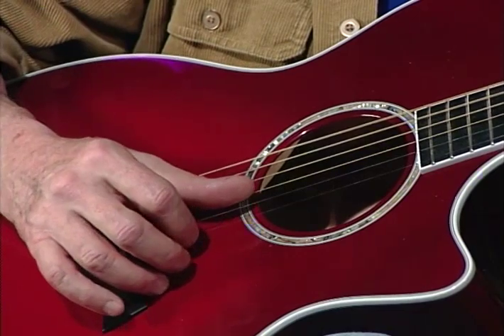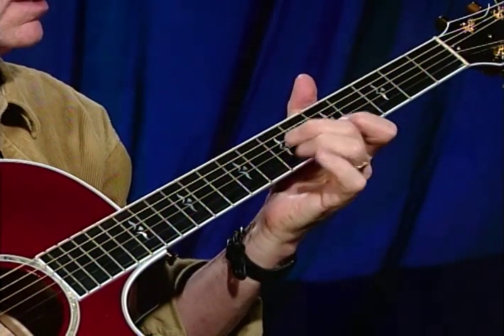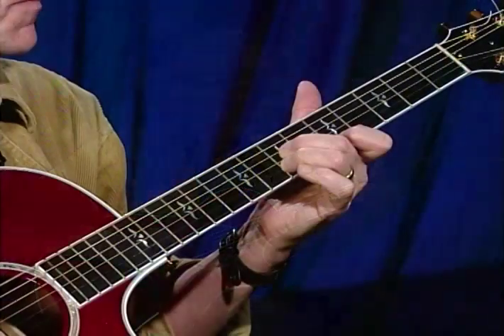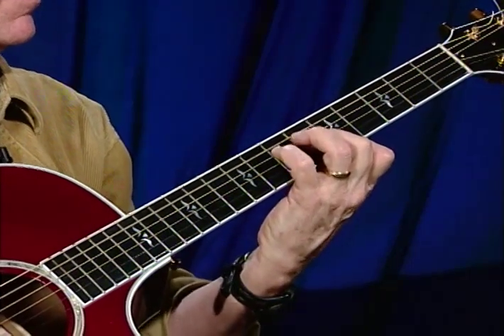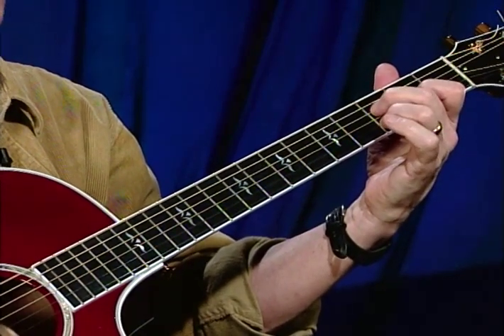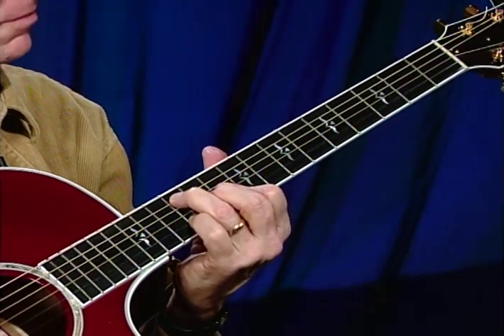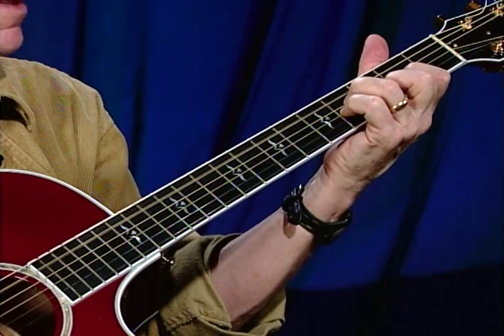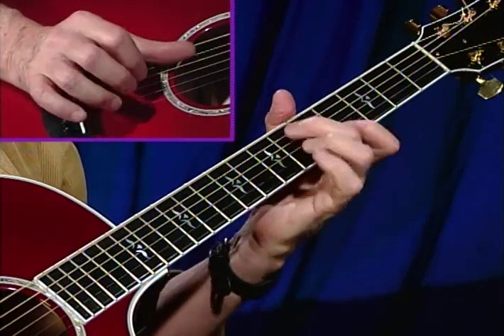David Laibman teaches "Maple Leaf Rag"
In this excerpt from a very detailed lesson on Scott Joplin's "Maple Leaf Rag," ragtime guitar wizard David Laibman teaches the "A" section of this classic tune. From the DVD "Classic Ragtime Guitar."